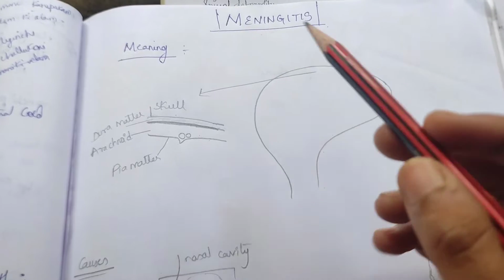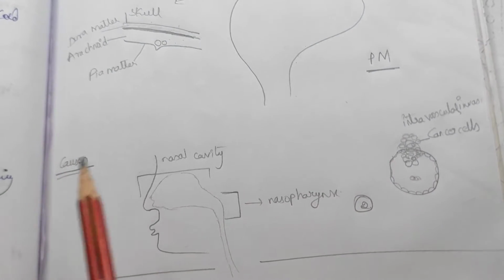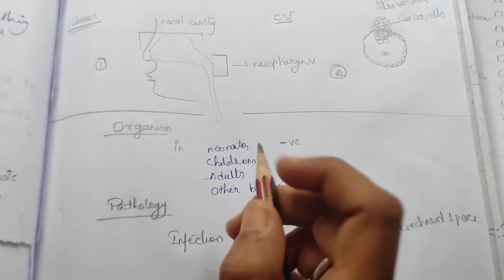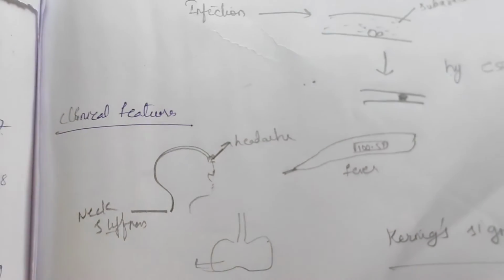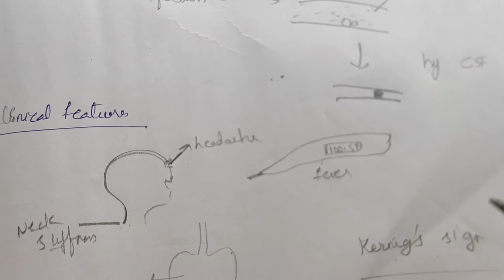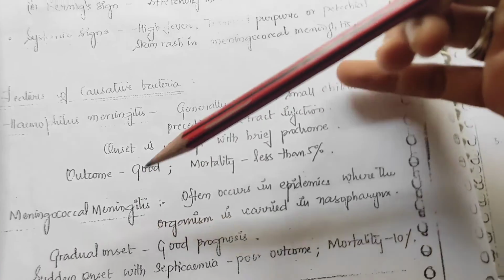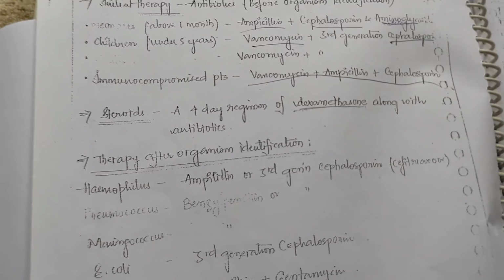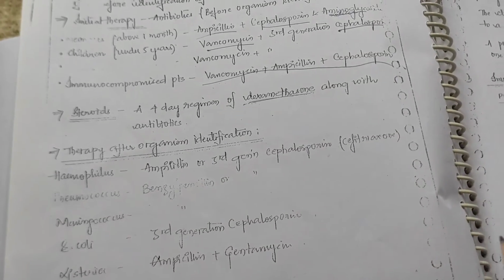Meningitis Notes, explanation, clinical symptoms, investigation, treatment.